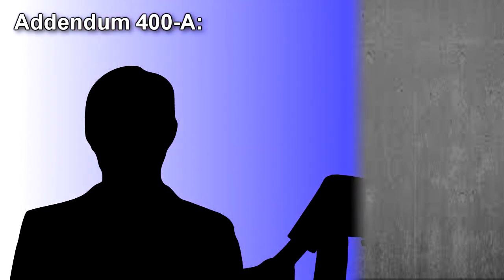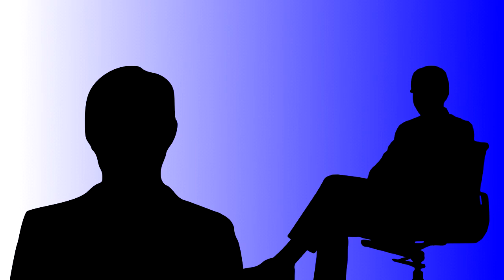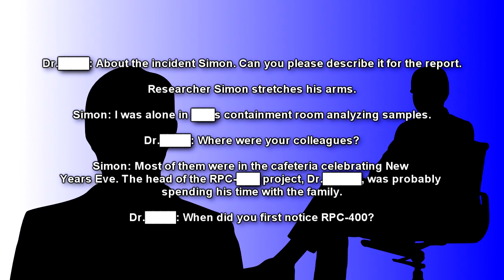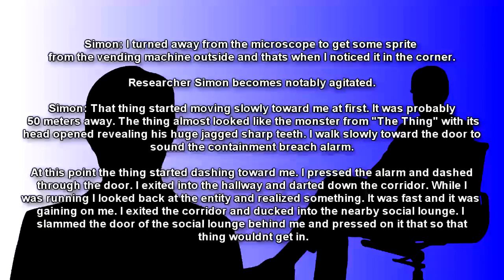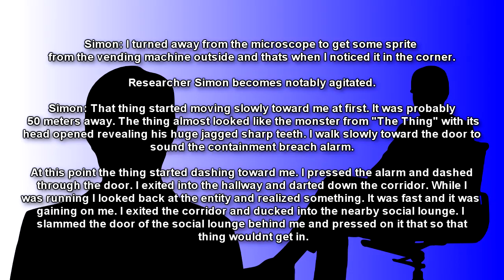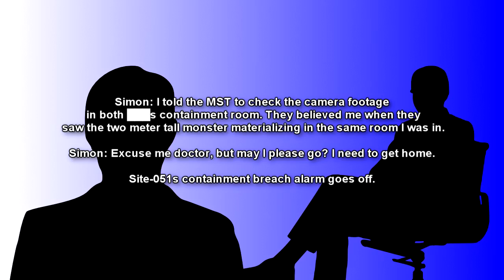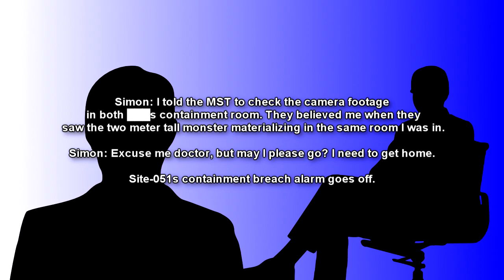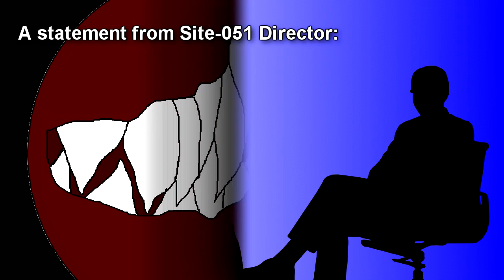RPC-400 The Monster That Haunts Site-051 - Don't Be Caught Alone at Site-051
This RPC Authority creepypasta reading video is about RPC 400 "The Monster That Haunts Site 051", an entity inside RPC Site-051 that will stalk and consume anyone inside the site who is alone for longer than 3 minutes.

Table of Contents:
00:00 Introduction
01:09 Description
03:49 Addendum 400-A Interview Log
06:57 A statement from Site-051 Director

Written by:Scino